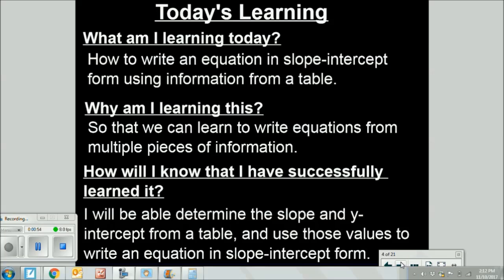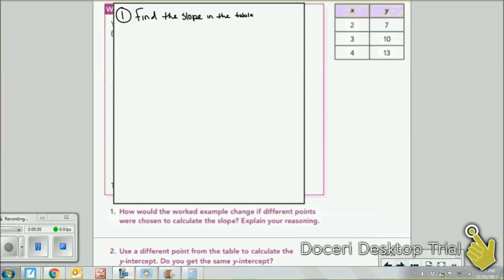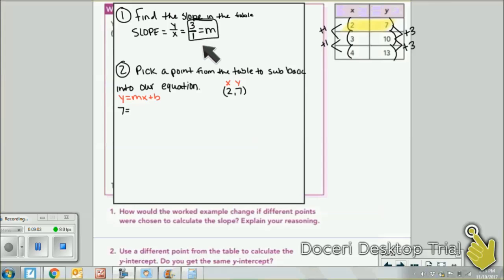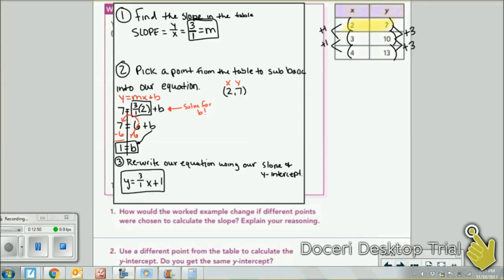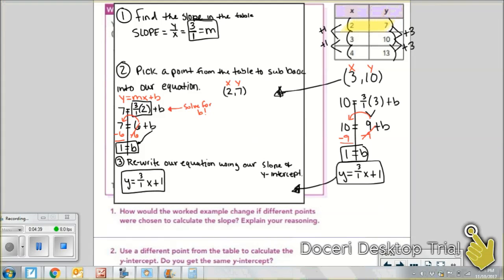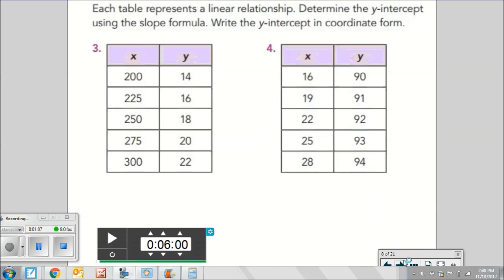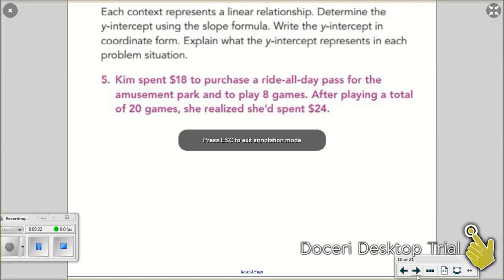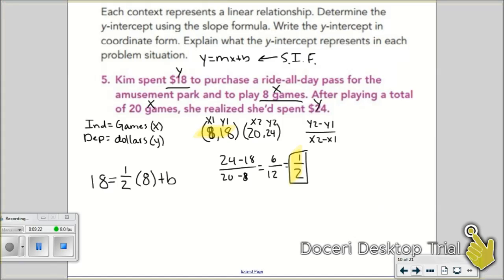Carnegie Pg 121-122 Equation from a table